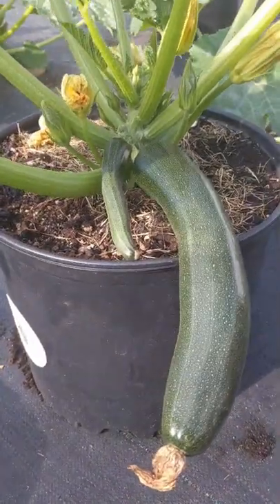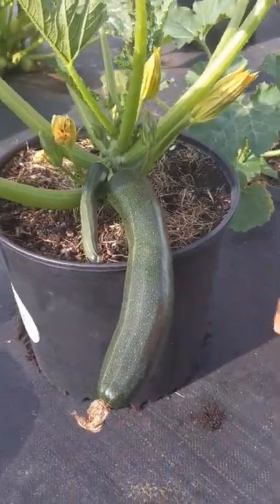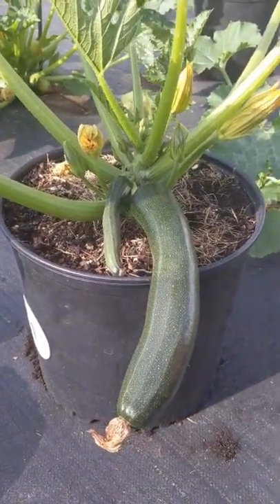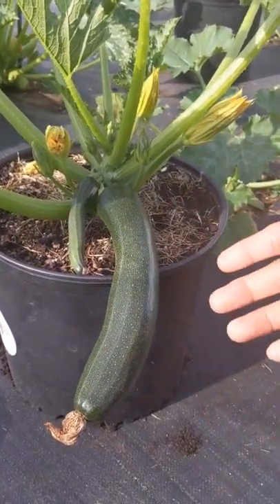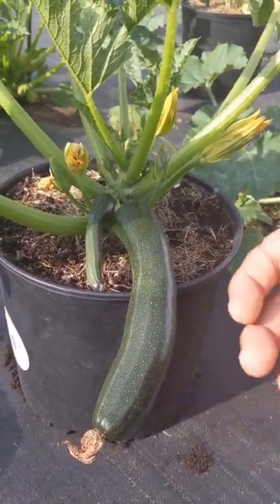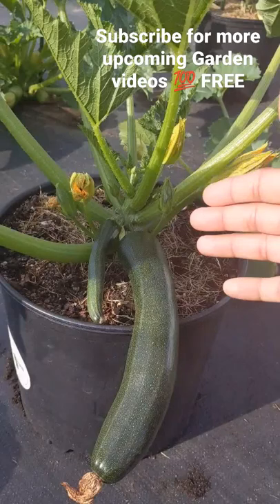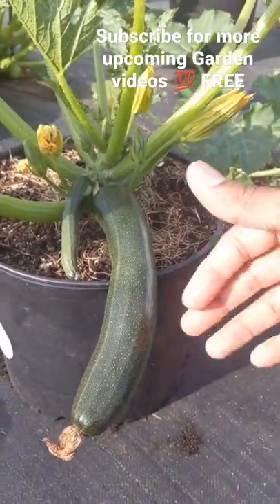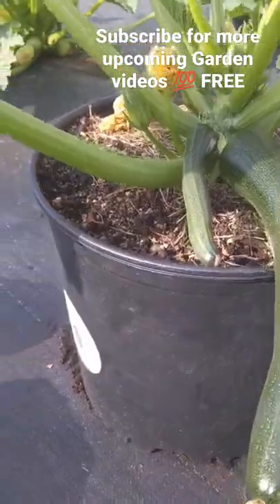Growing Zucchini in containers | "Black Beauty"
Growing Zucchini in containers , how to harvest and tips for growing zucchini..

The next video will show you guys how to harvest and growing tips for max production..